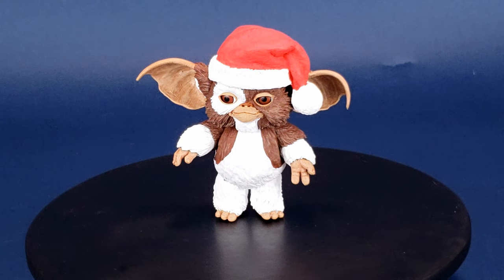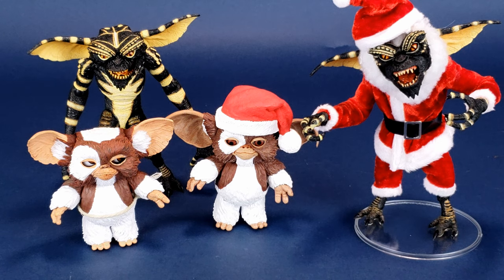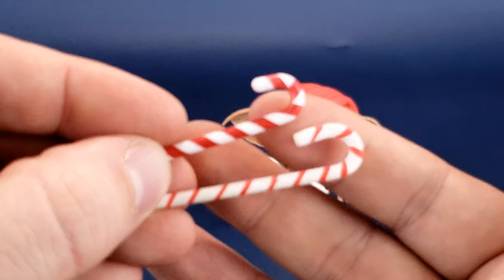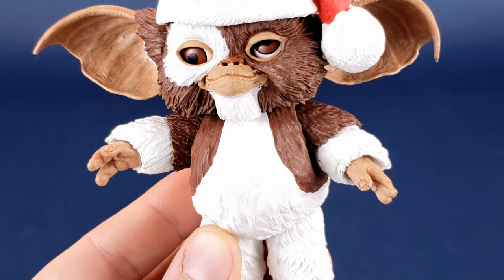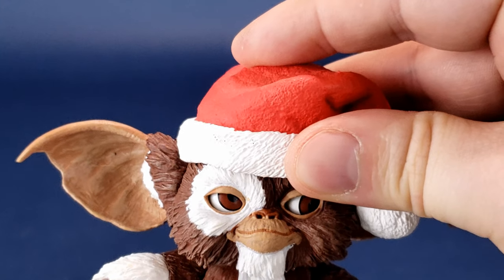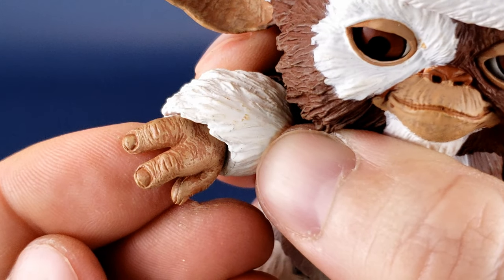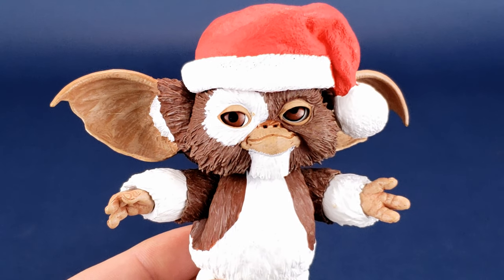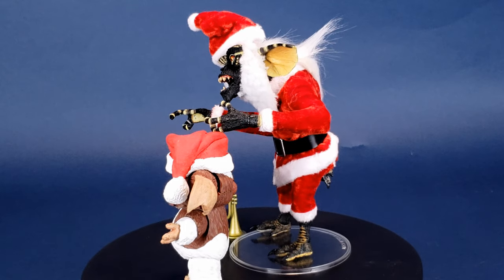NECA Toys Gremlins Santa Gizmo Figure | Christmas Spot